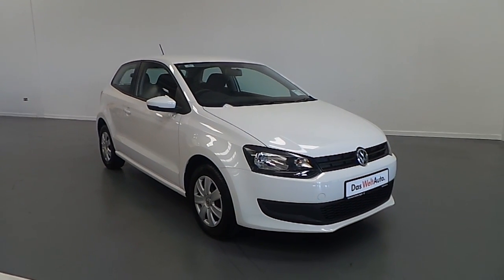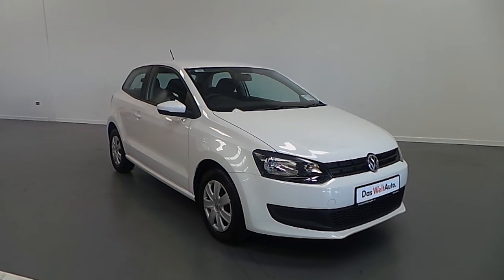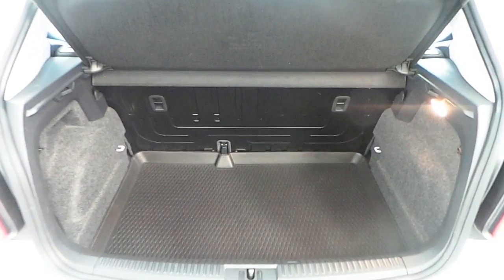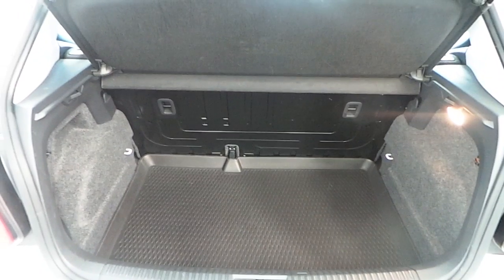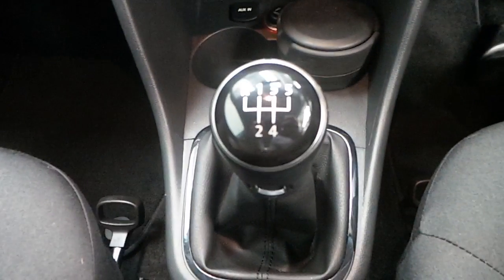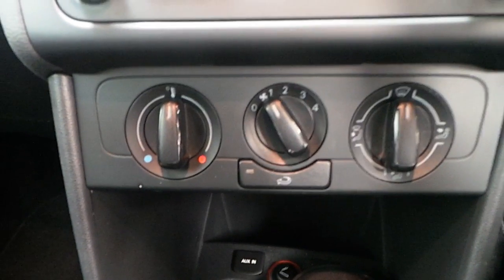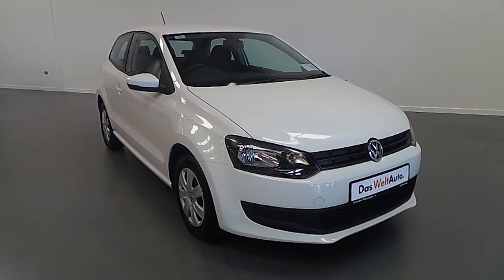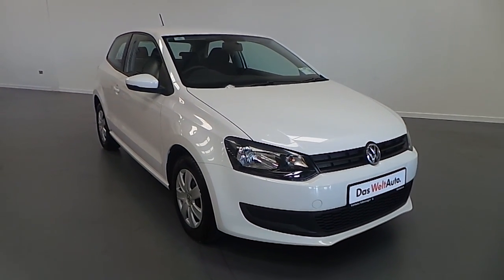141KE989 - 2014 Volkswagen Polo Trendline 1.2 60HP 3 Door 11,950